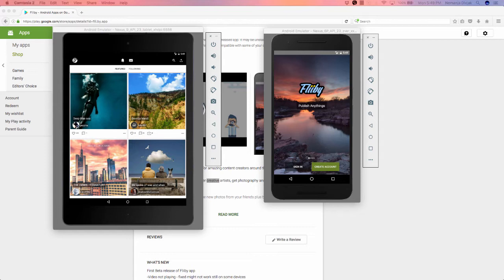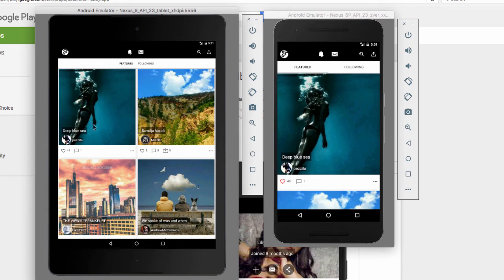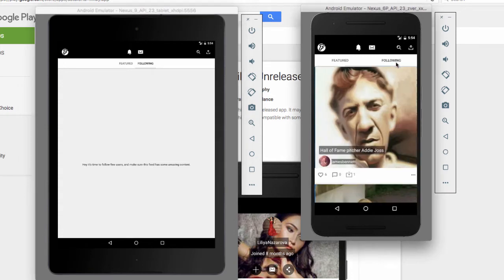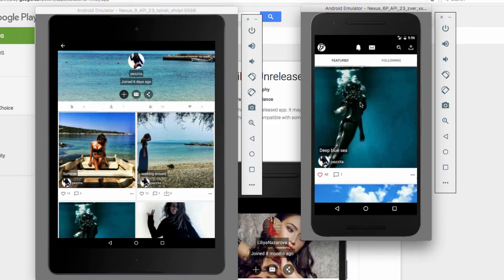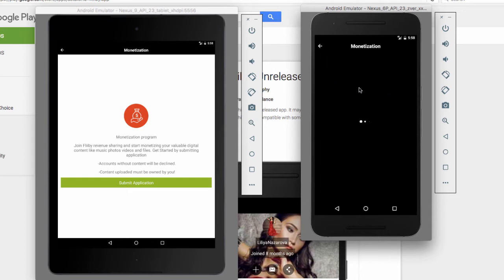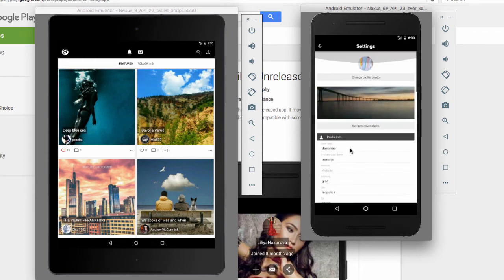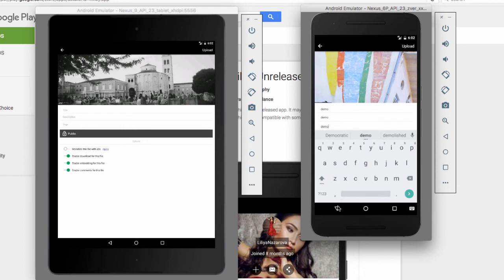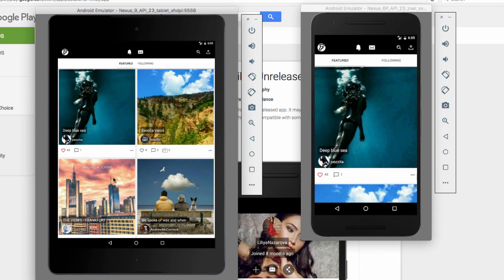Fliiby Application Overview Video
is photo & video sharing app for amazing content creators around the world with built in content monetization possibility.

In this video we cover user feed, following feed,  your profile and other users profiles with following, followers and like tabs.

How upload, edit and delete of files is done, and we use search to find content we like.